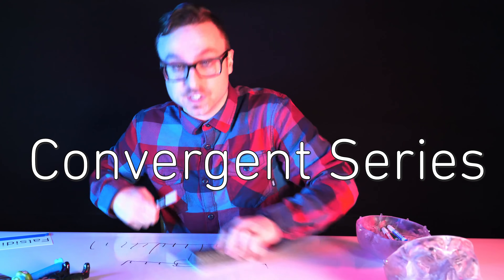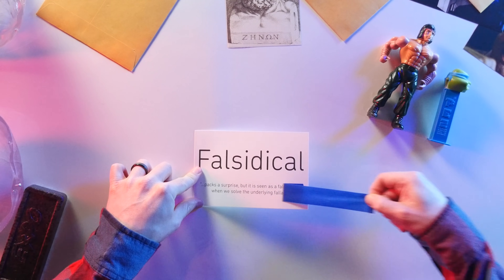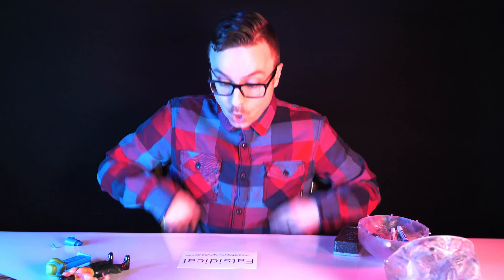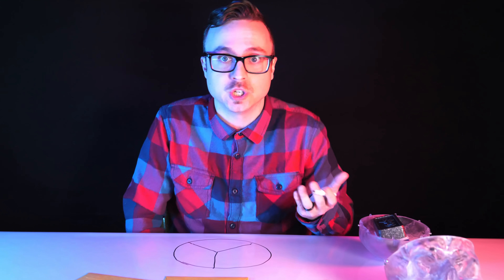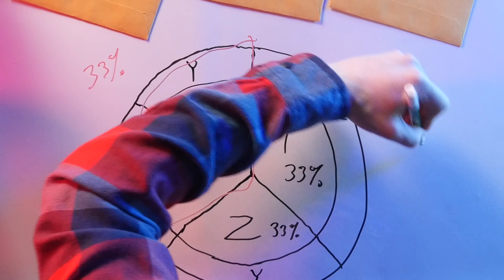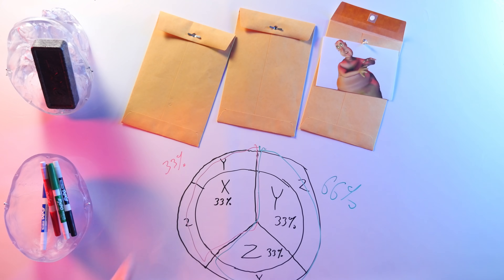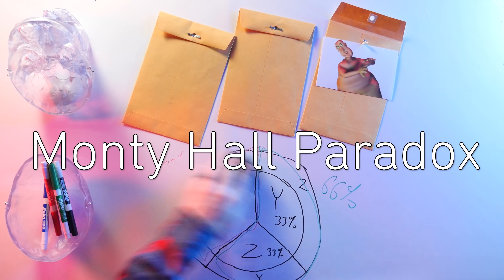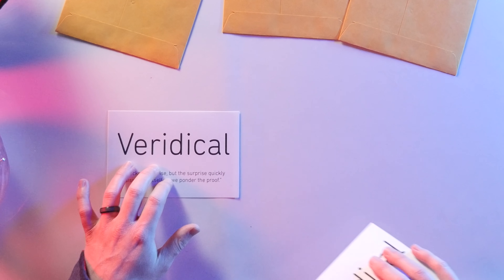What Is A Paradox?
Most people think of paradoxes as unanswerable, contradictory questions deliberately designed to confuse you for no good reason. But they’re actually a lot more complex than that; some paradoxes can be answered even if they seem impossible, and others are obviously wrong... but it may take thousands of years of human experience and the invention of calculus to prove why.

Join Kevin, some action figures, three envelopes and a whole lot of whiteboard doodles as you discover the three types of paradoxes: Veridical, Falsidical and Antinomy, and why each one plays a unique role in how we process the world around us -- including finally learning how there’s a mathematical explanation for why you should always switch doors in Monty Hall’s classic game show.

*** SOURCES LINKS AND MORE ***

“The Ways of Paradox and Other Essays” by Willard Van Orman Quine

Hosted, Produced, Writing Contributions And Edited by Kevin Lieber

Special Thanks Paula Lieber